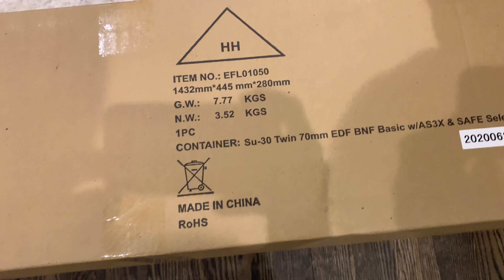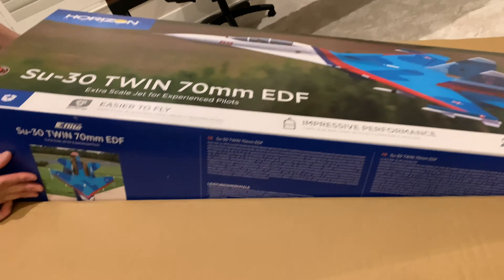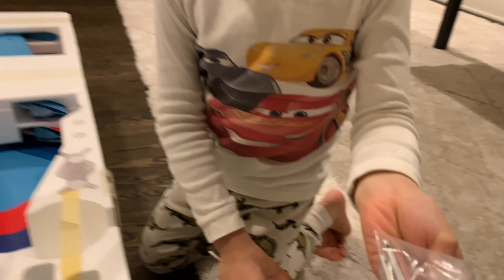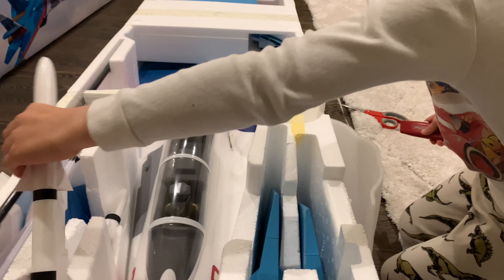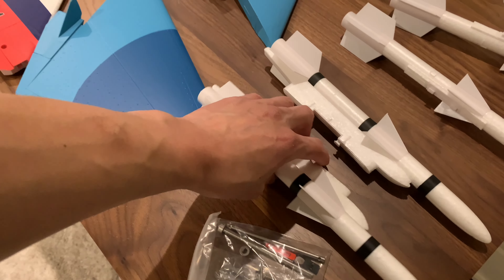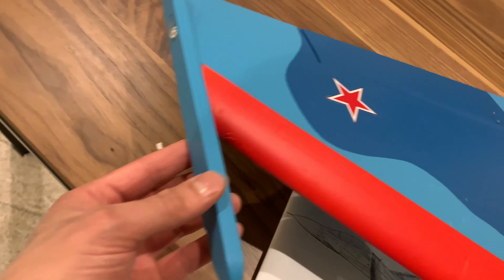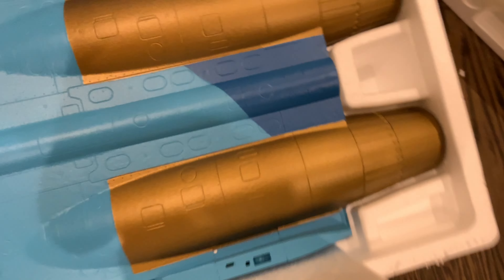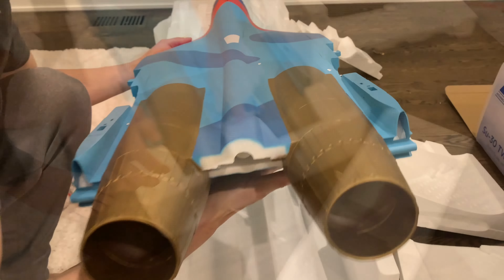Eflite SU-30 Unboxing and Assembly